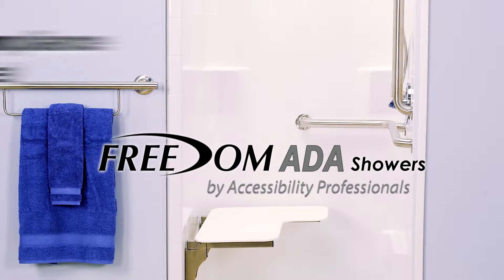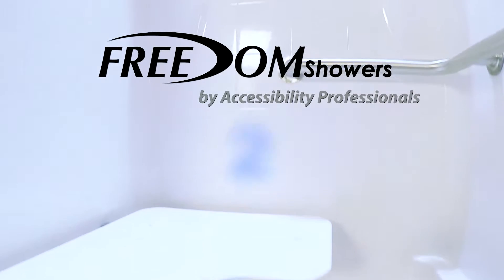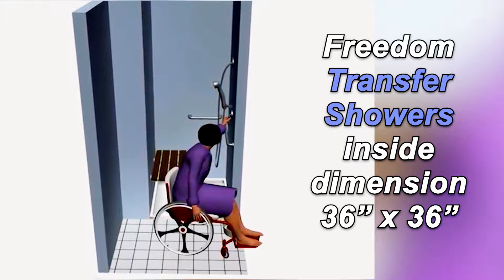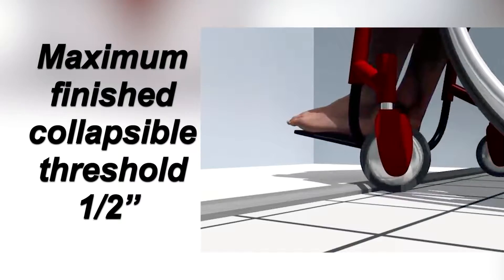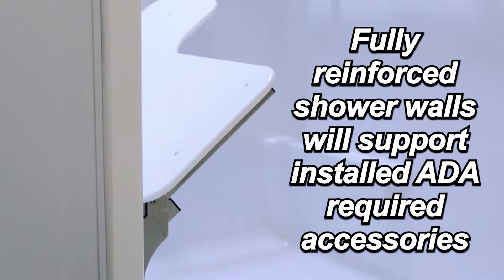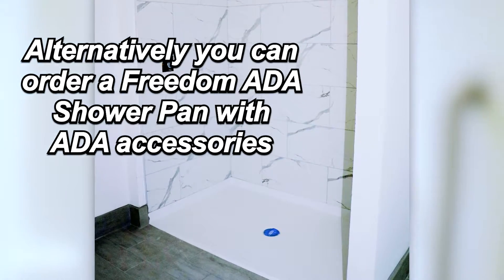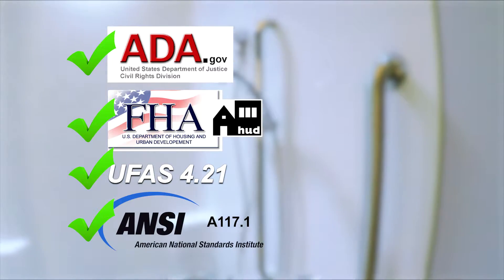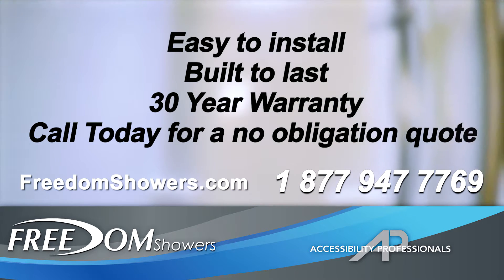ADA Shower QuickVer 2